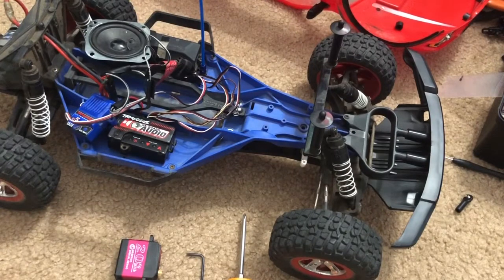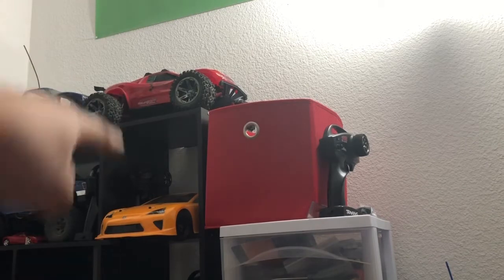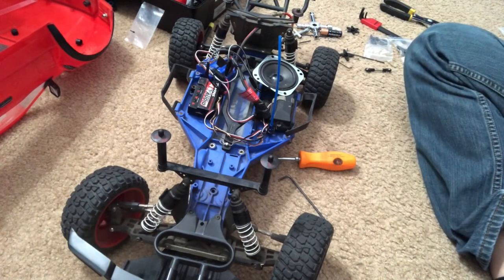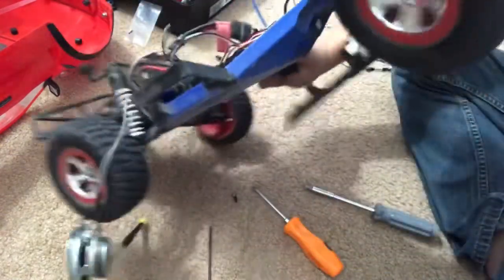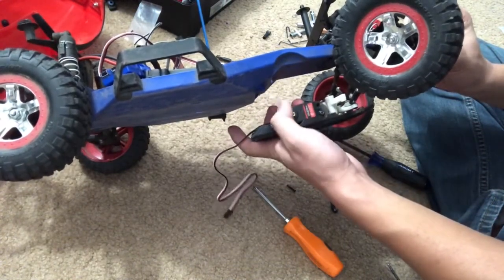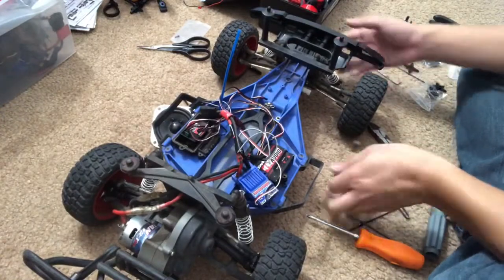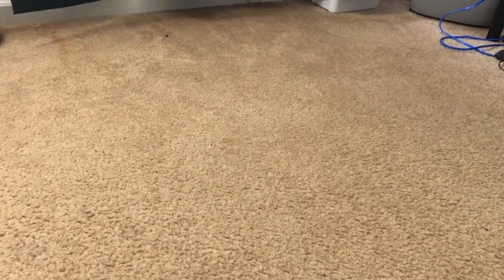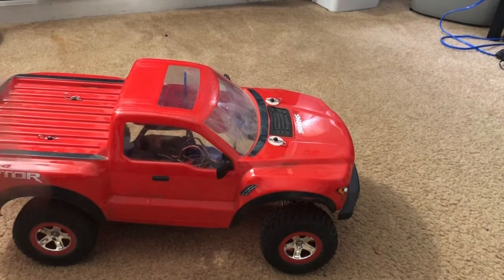Traxxas Slash 2WD Servo Replacement (NOT A TUTORIAL)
Here’s me installing a metal gear servo that I got from Amazon for 15 bucks

1.  Foul language
2.  Spam
3.  Bullying to other individuals
4.  Racism and sexism. (No sex jokes)